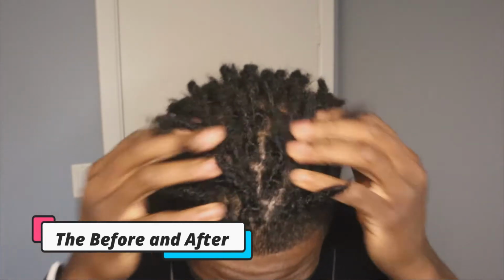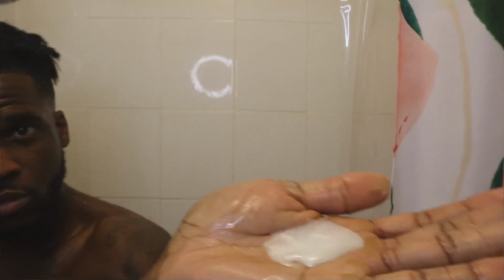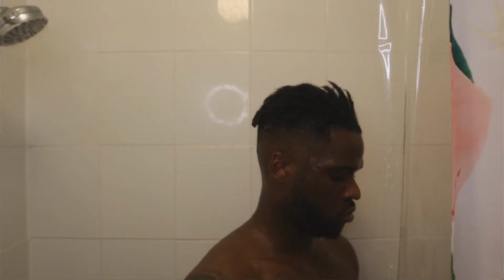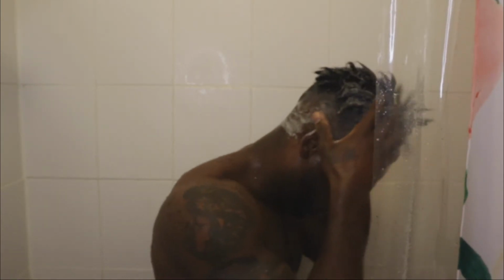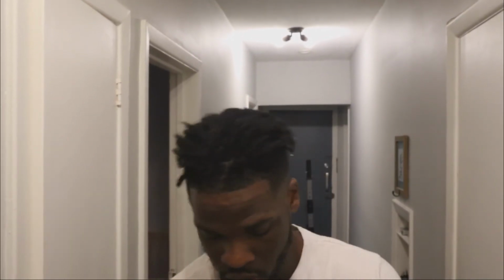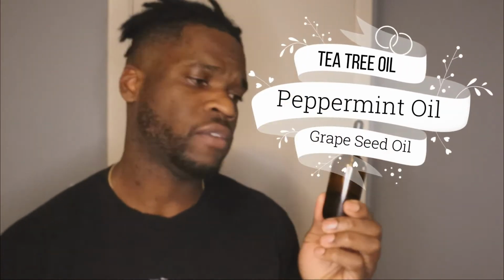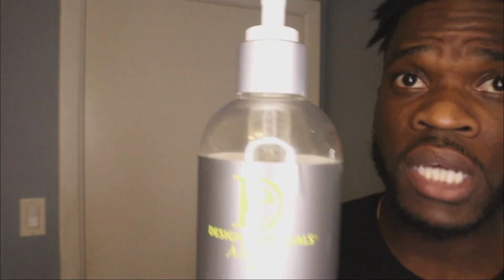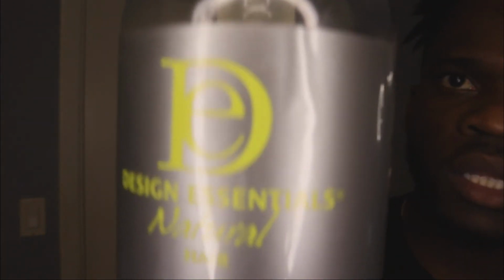HOW TO WASH YOUR STARTER LOCS|| Washing My Hightop Locs, Interlocks, 2c-46 Hair Texture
In this video I will give you the full rundown on how I wash my starter locs. From the products I use, to a full on tutorial, let's discuss it all. Have any tips or comments? Please leave them down below.

                                                                  _______Social Media_______